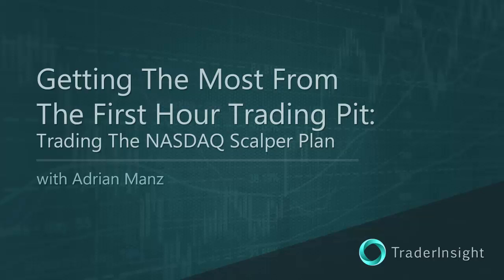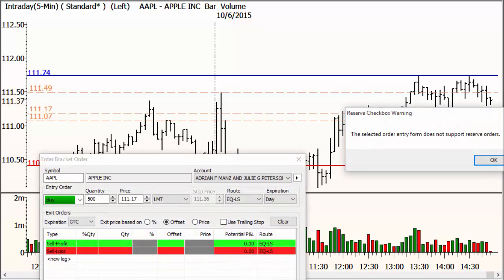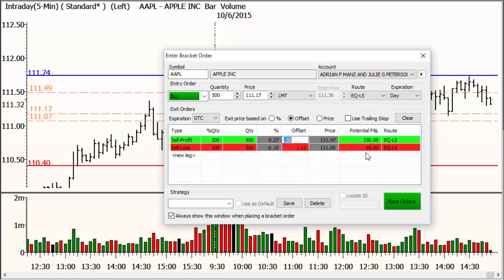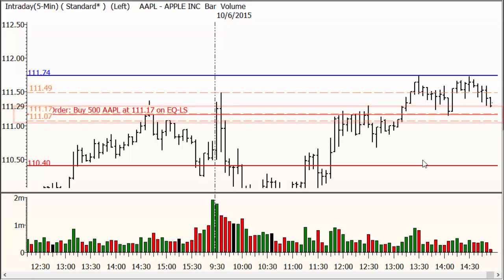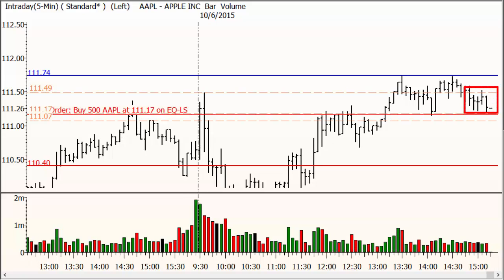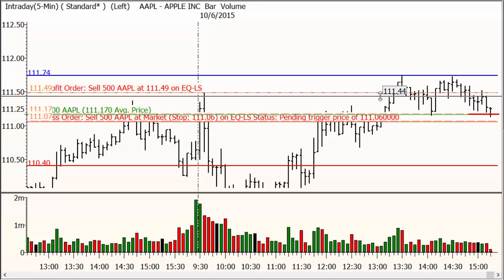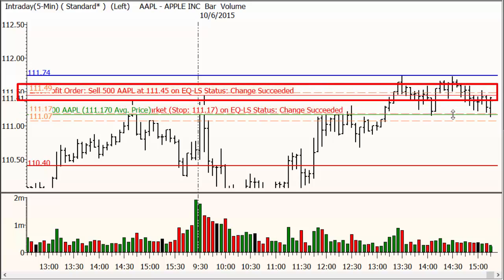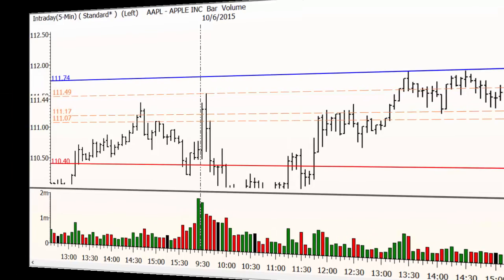Late-Day AAPL Trades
As you know if you attended my recent Miami Income Trading Boot Camp, I love trading AAPL.  In this video, I show how to handle a late-session volatility band entry.